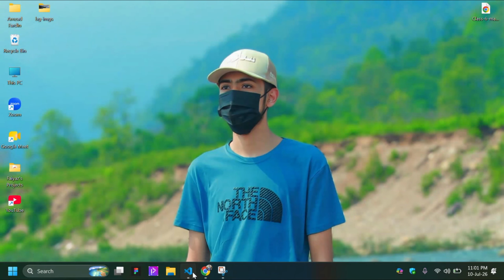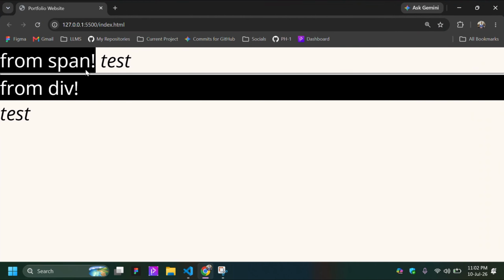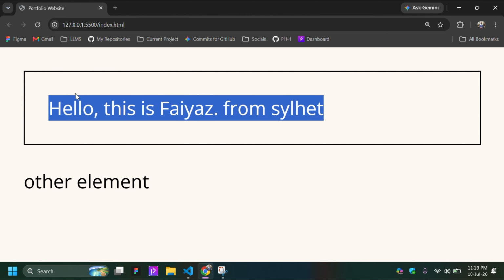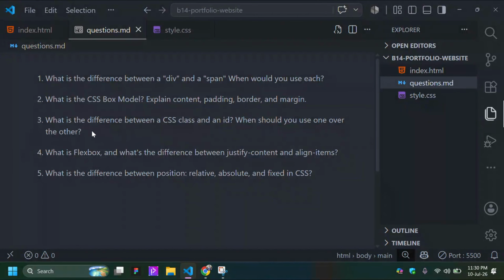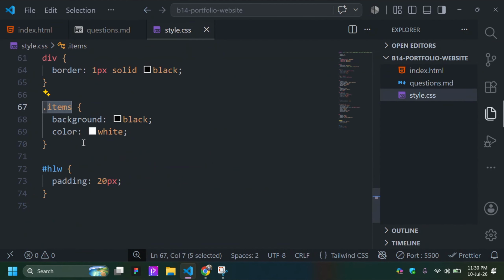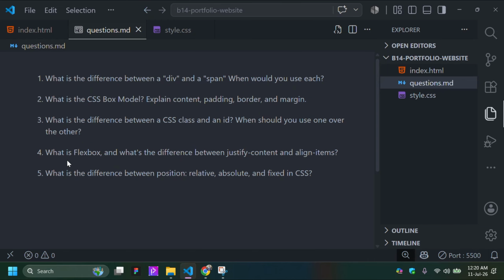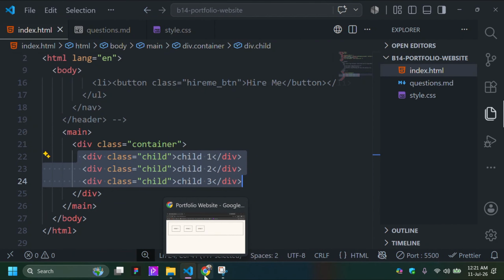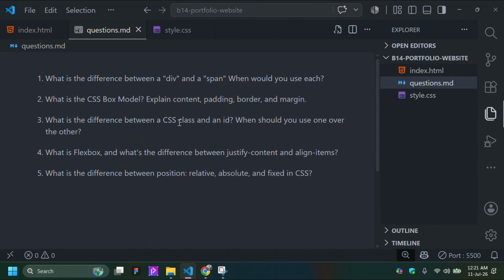First video on this channel